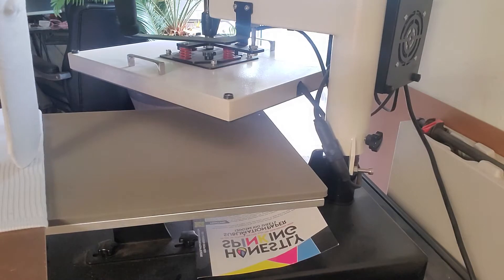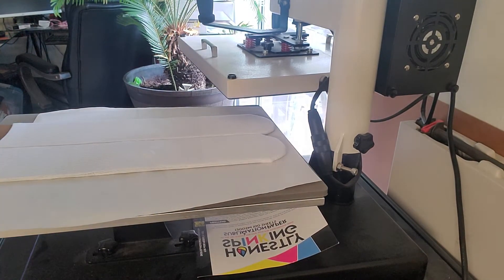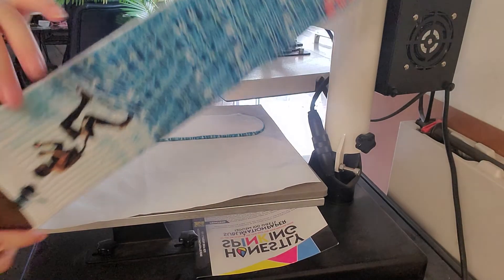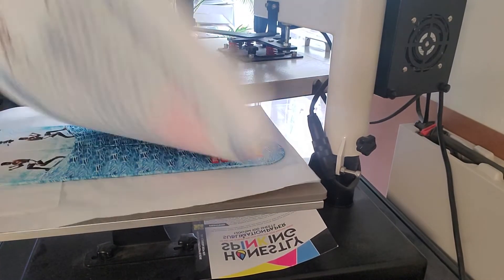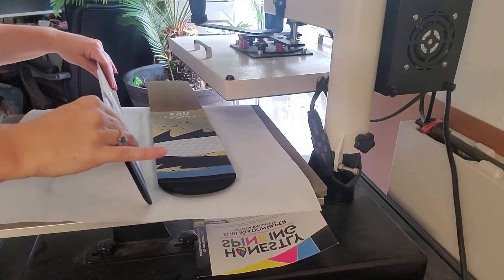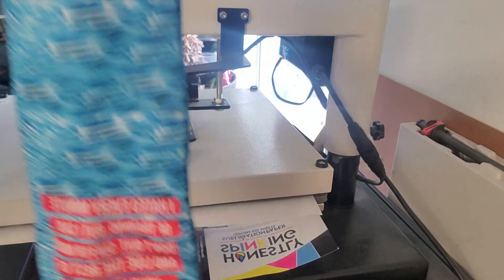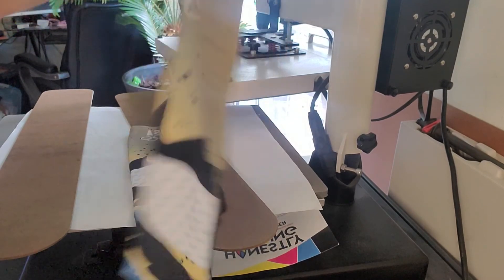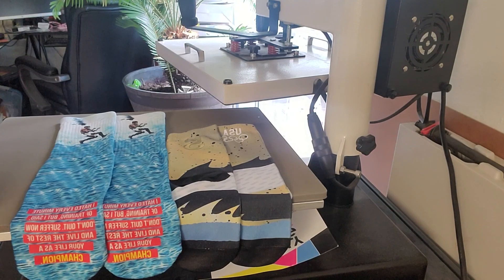Sublimate SILKY SOCKS STREET WEAR Socks & Quarter Ankle Dress socks.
HS Paper heat 370 30sec